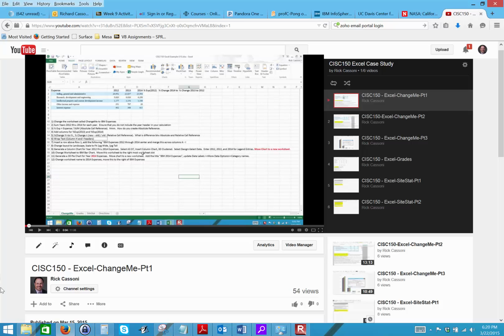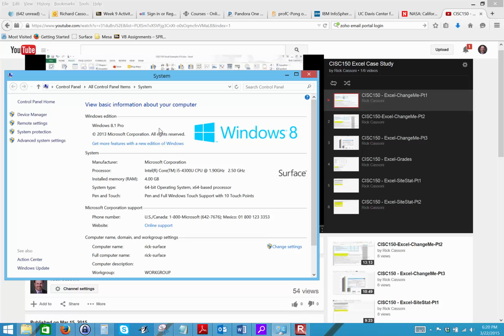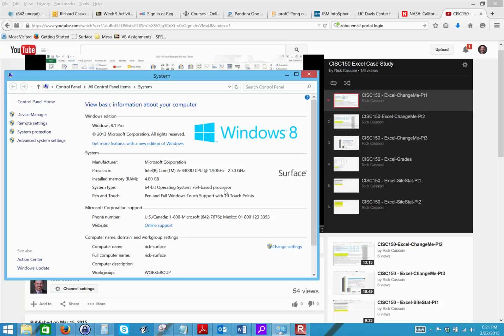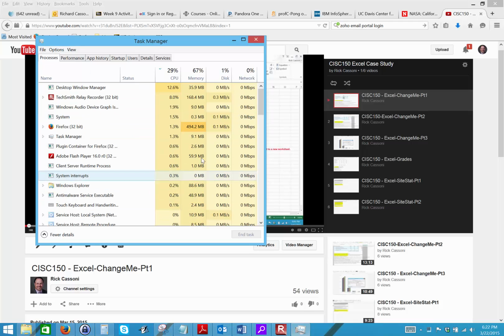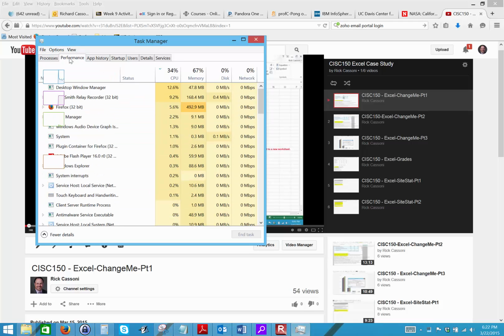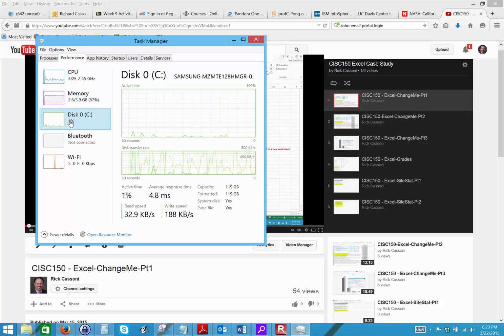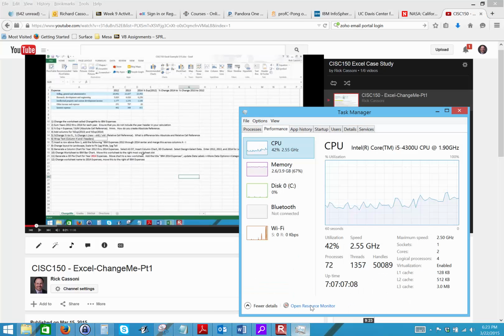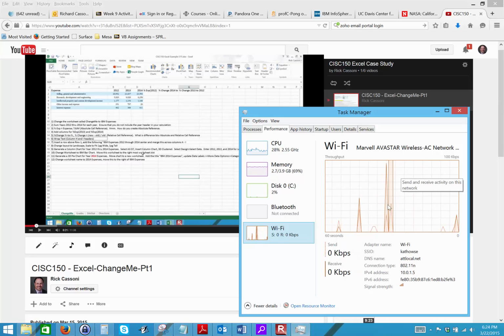How To PC System Performance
CISC150 Ch6 Assignment